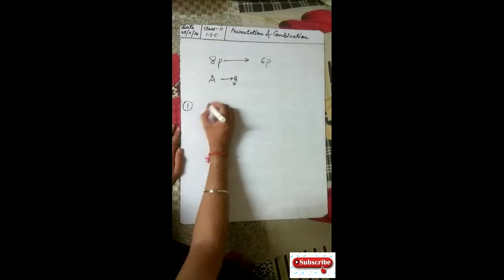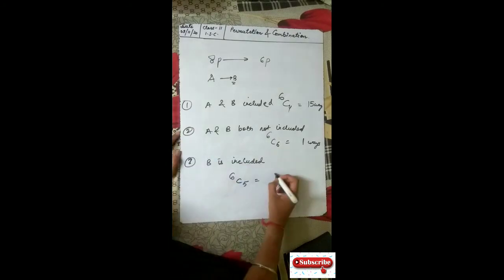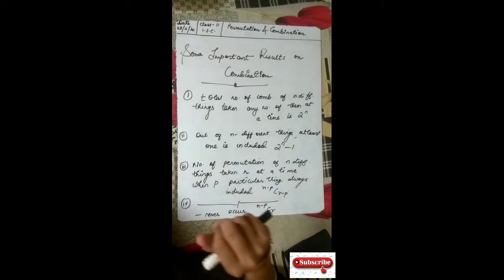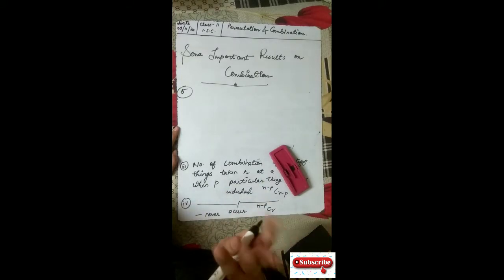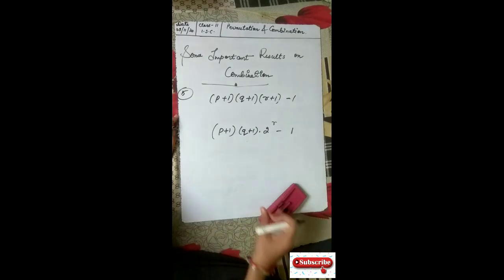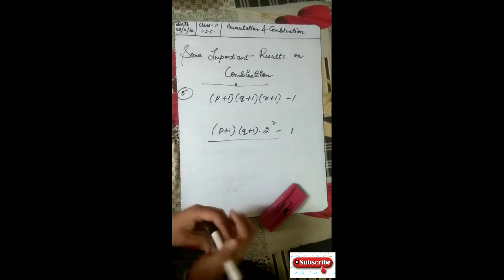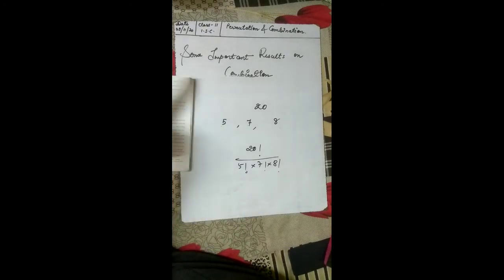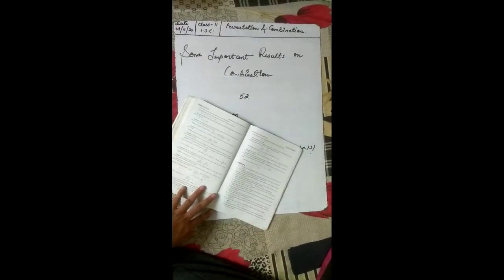CLASS - 11 ISC PERMUTATIONS AND COMBINATIONS PART - 6